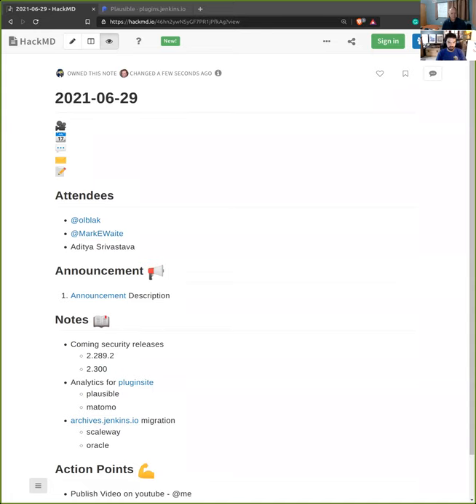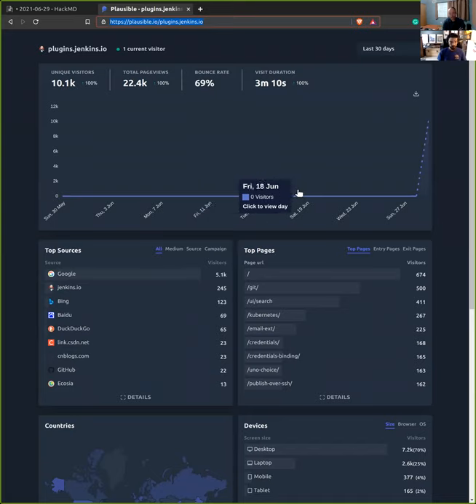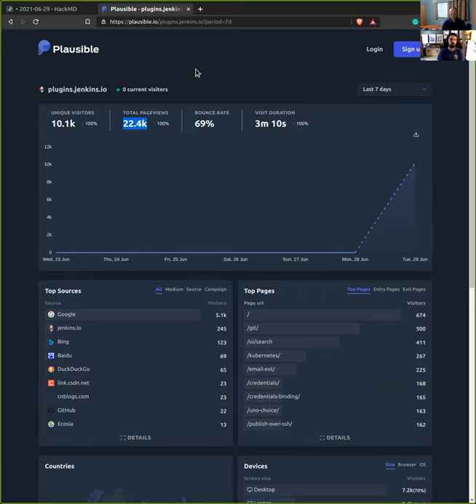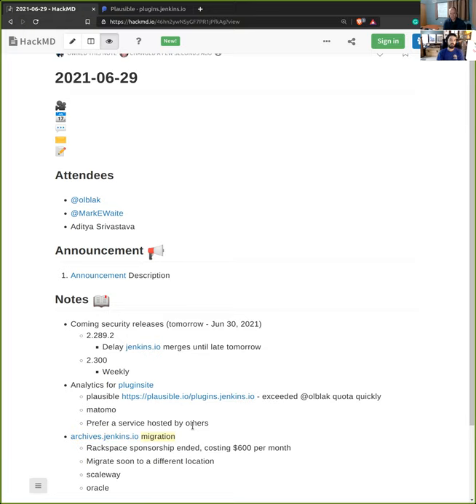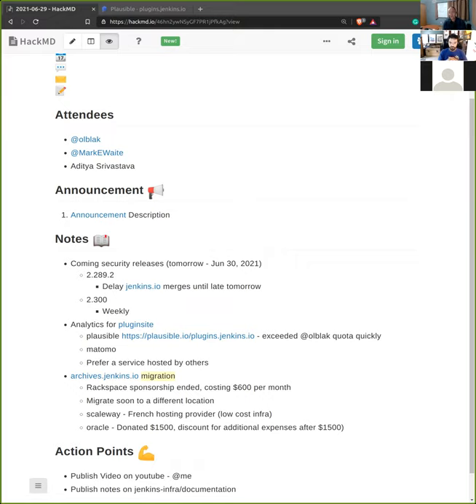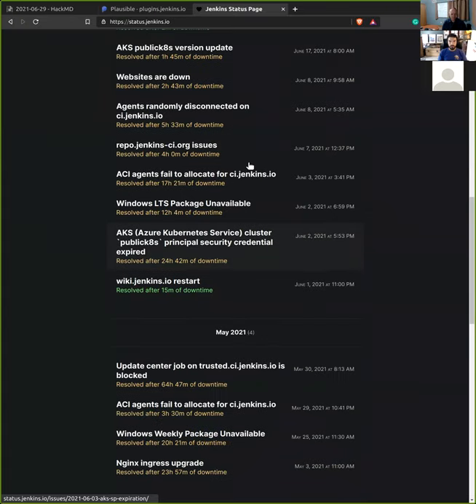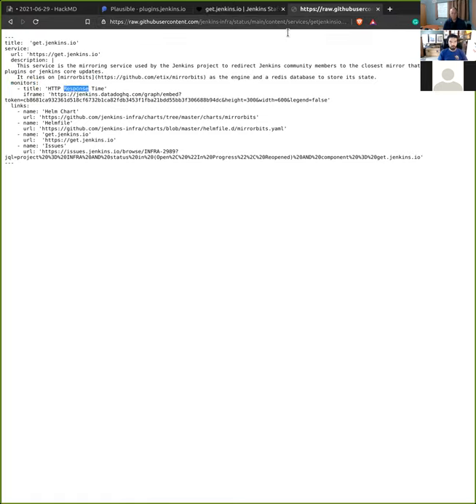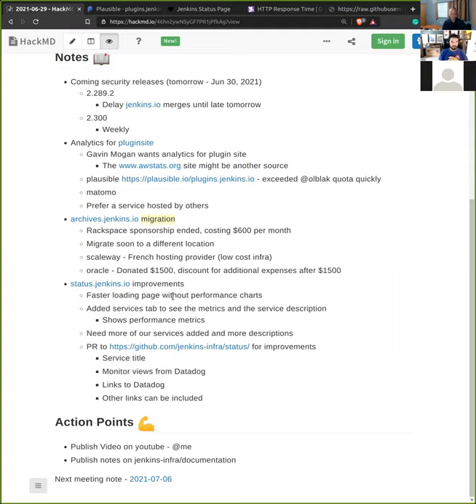2021 06 29 Jenkins Infra Meeting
Jenkins infrastructure meeting June 29, 2021 with discussion topics including:

* Wednesday security releases 2.300 and 2.289.2
* Web analytics for plugins.jenkins.io
* Migration of archives.jenkins.io from Rackspace to another provider
* Improvements to status.jenkins.io